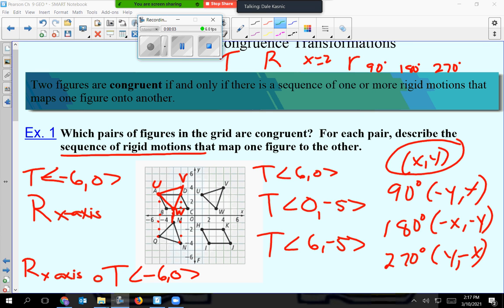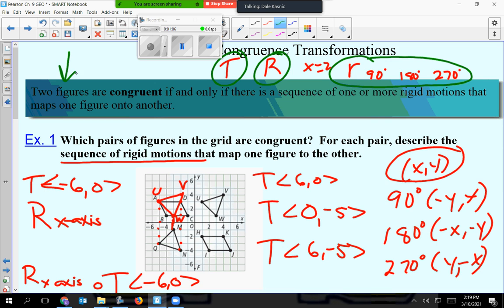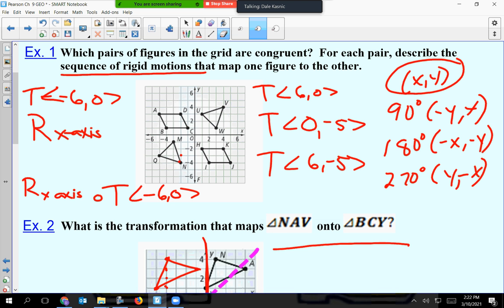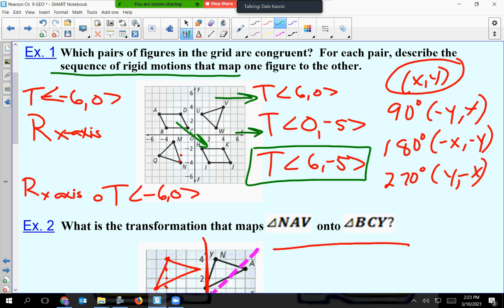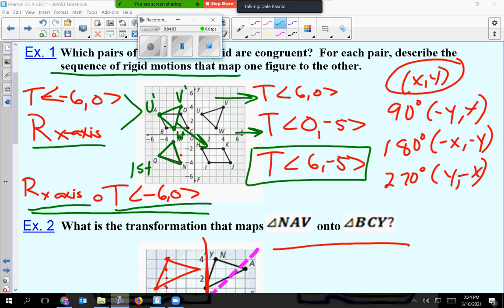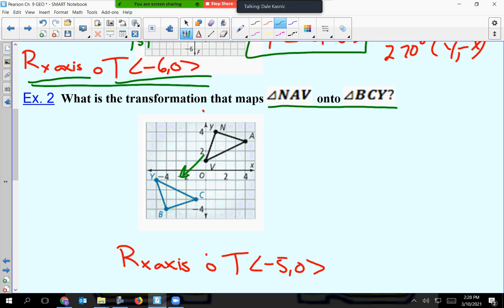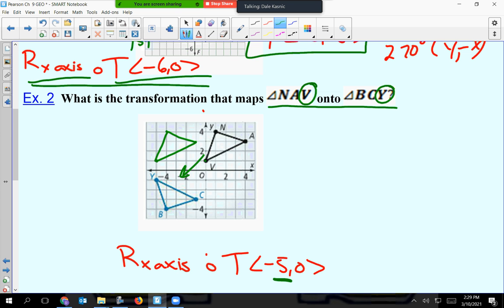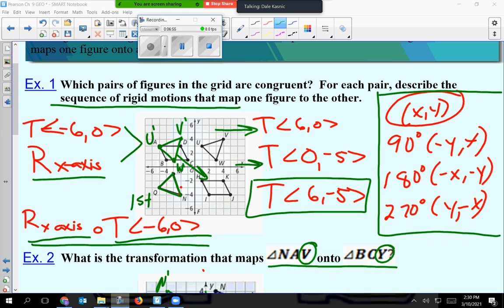Geometry 9 5 Video notes